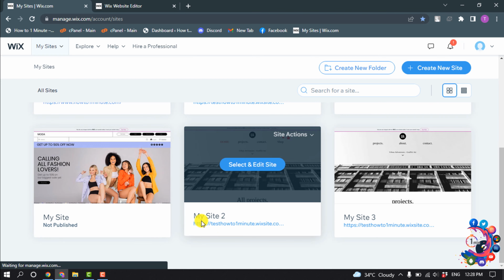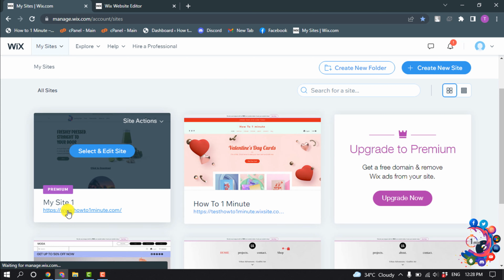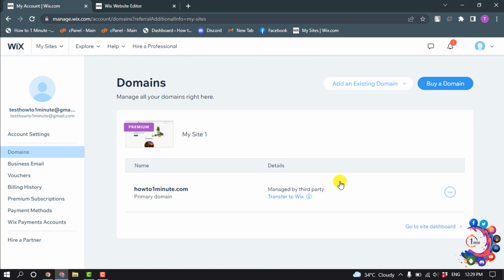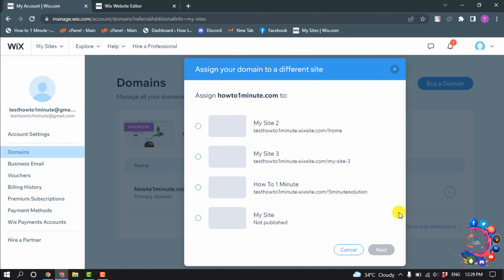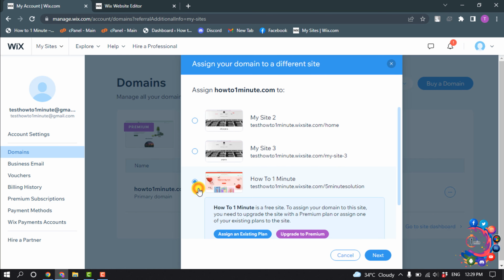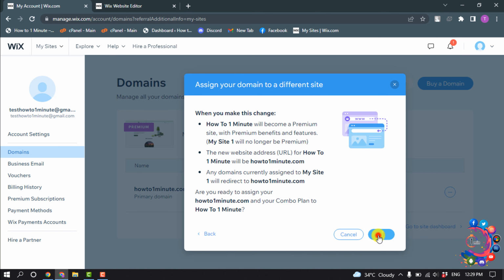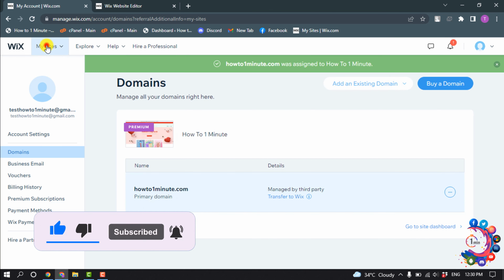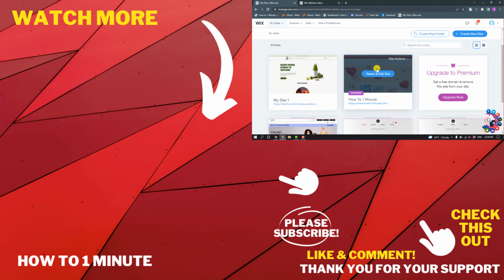How to change wix theme 2026 | Switching a Site's Template Wix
How do I change the current template in Wix?
Image result for How to change wix theme
The process goes like this:
Open Wix and open the “Templates” page.
Hover with mouse over the template you want.
Preview the template by clicking “View.”
Click “Edit” to start making changes.

"how to change the layout of your wix website"
"wix themes"
"wix templates free"
"wix templates portfolio"
"best wix templates"
"using wix templates"
"wix netflix template"
"how to change blog template on wix"